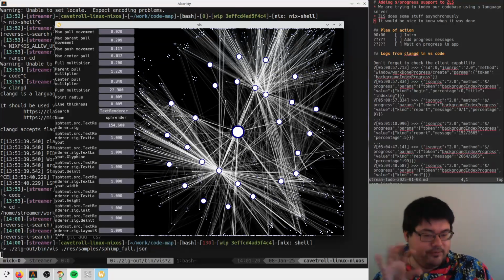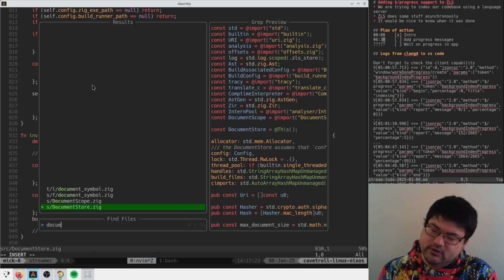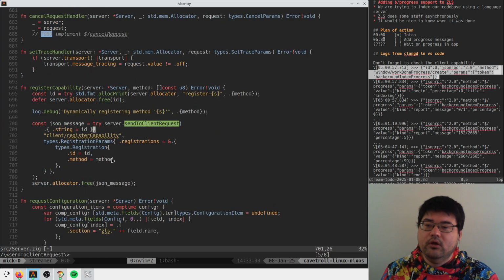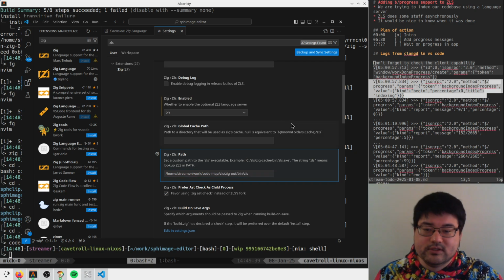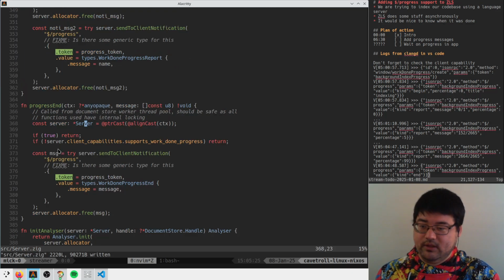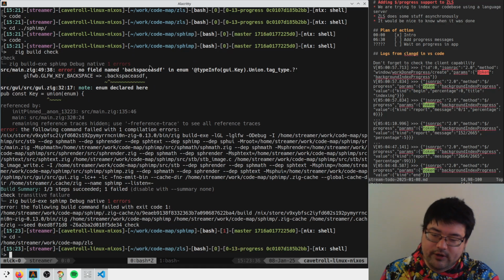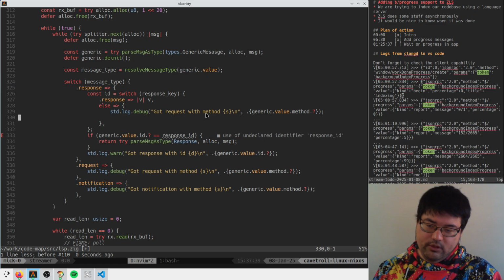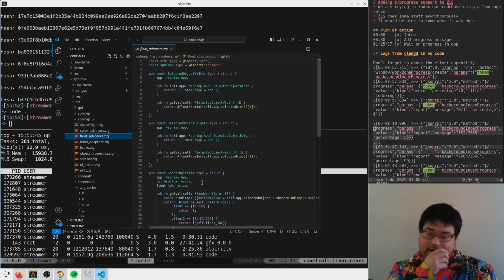Adding progress reports to zig's language server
00:00 Intro
06:30 Add progress messages
01:25:37 Use them in my app